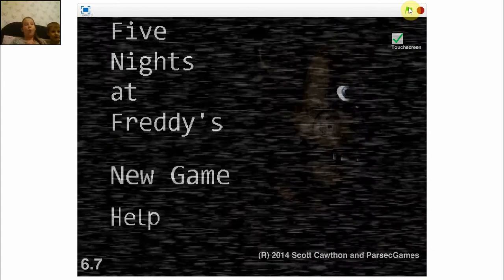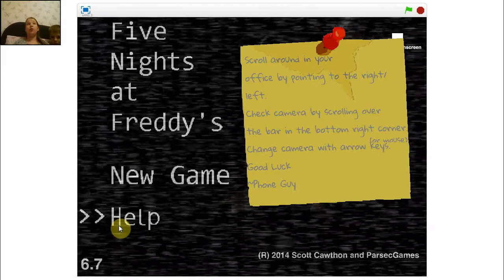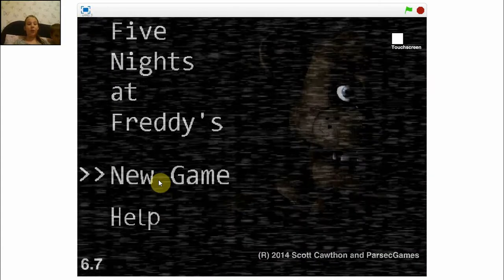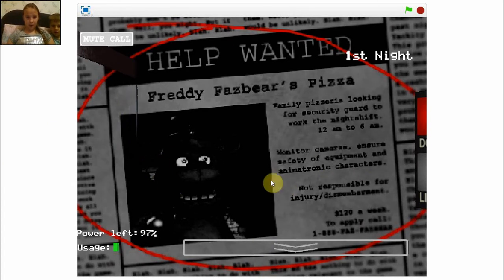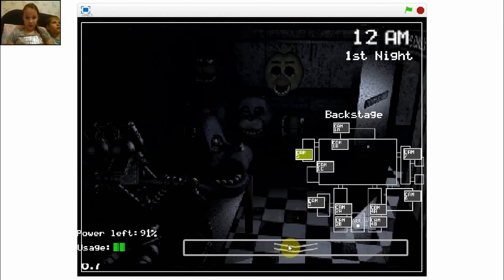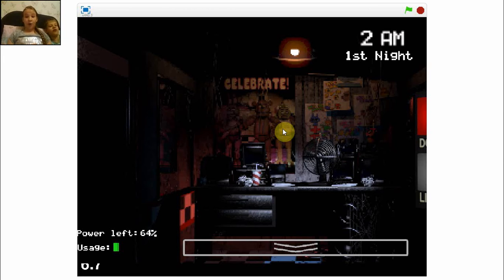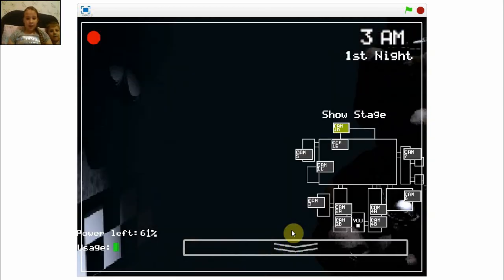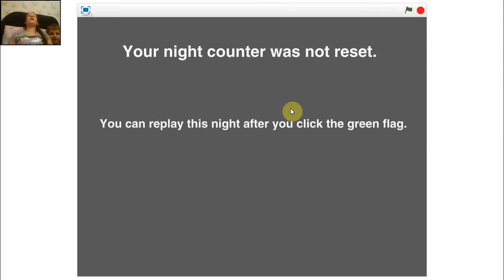DMB Does Five Nights at Freddys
M&B play five nights at Freddy's for the first time, will they get jump scared ?